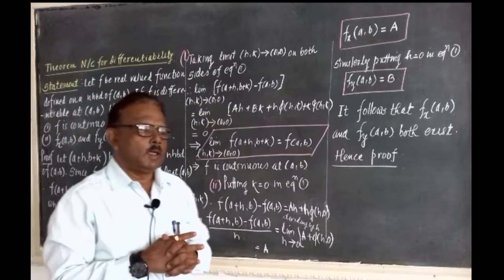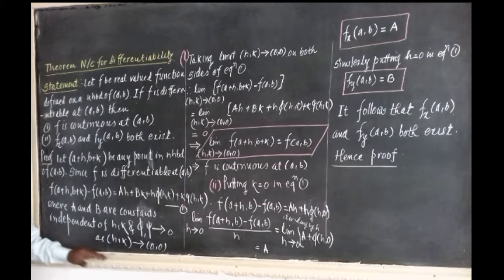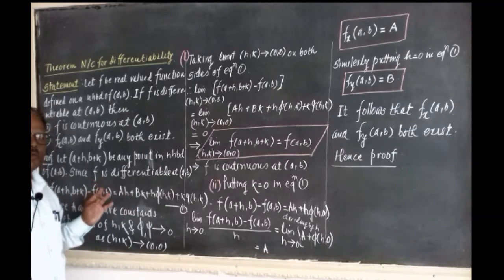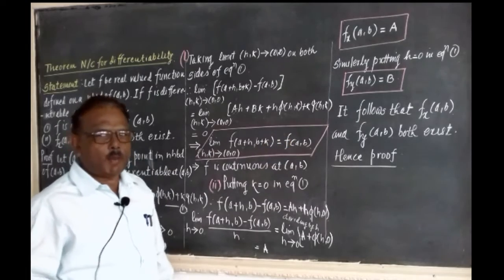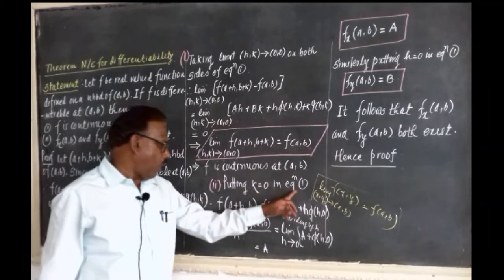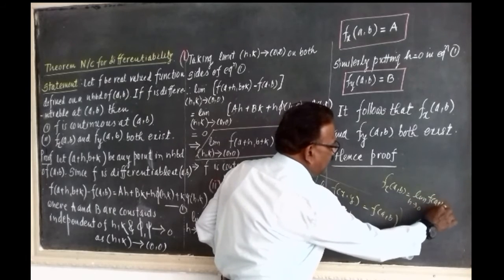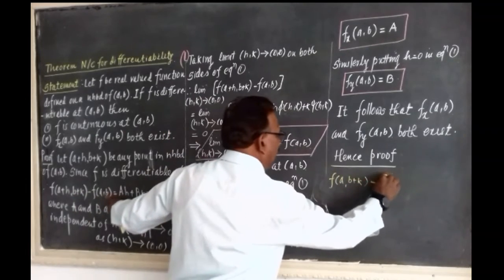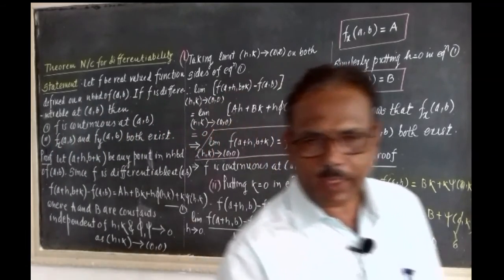S.Y.B.Sc || Mathematics || Differentiability Part 2 || PROF.VILAS FASALE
ANNASAHEB AWATE COLLEGE, MANCHAR
VIRTUAL CLASSROOM